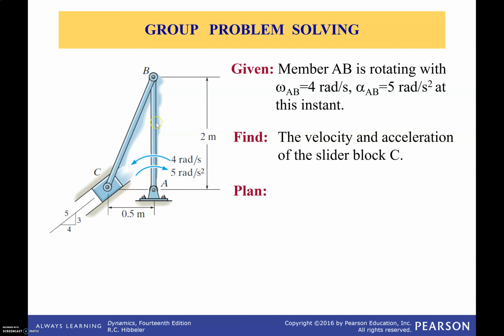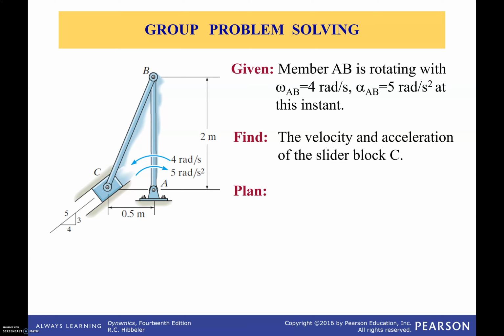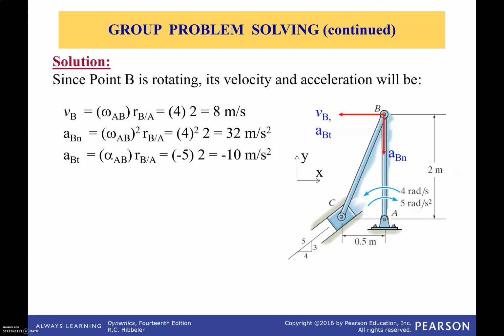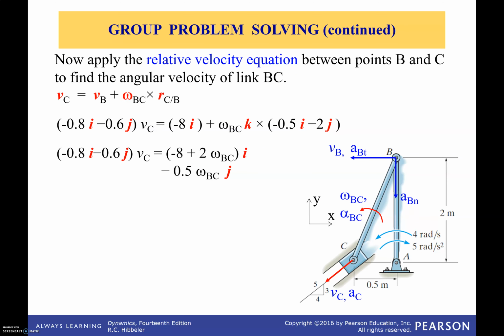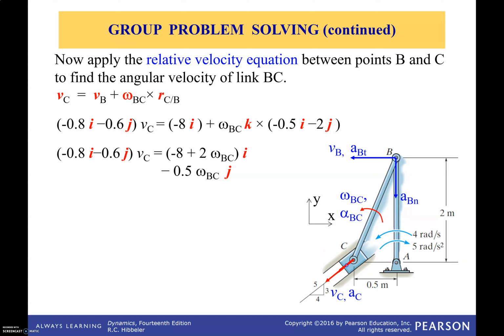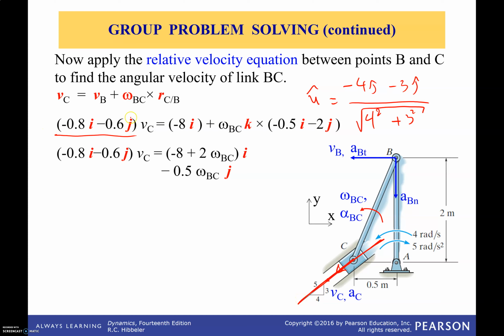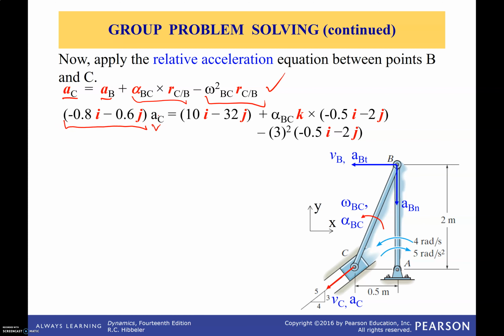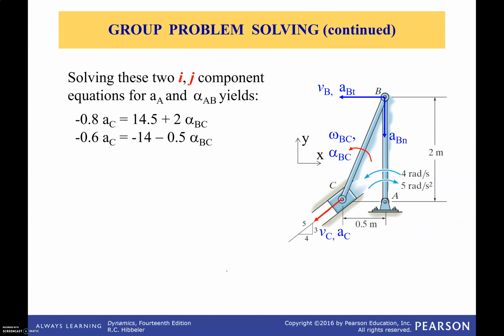Group problem 6.7